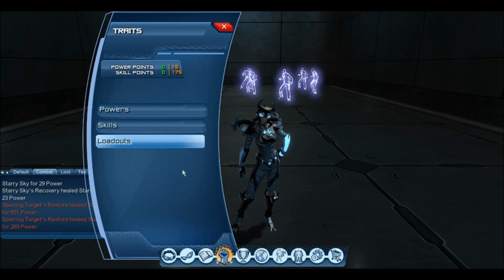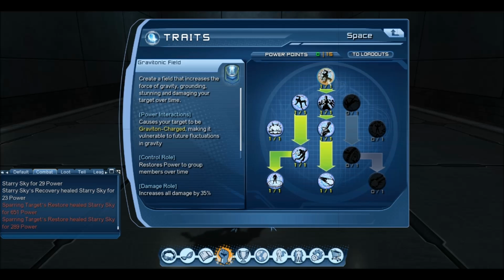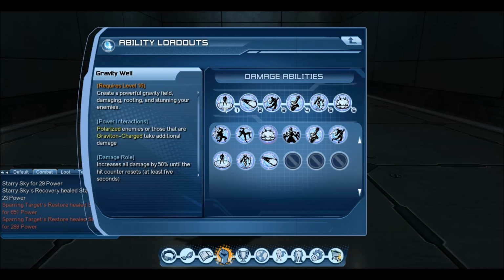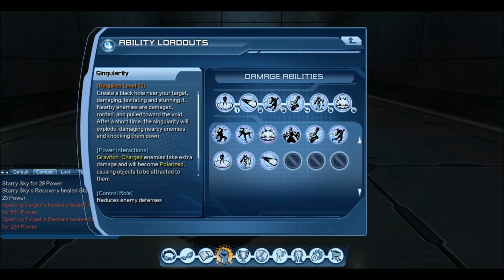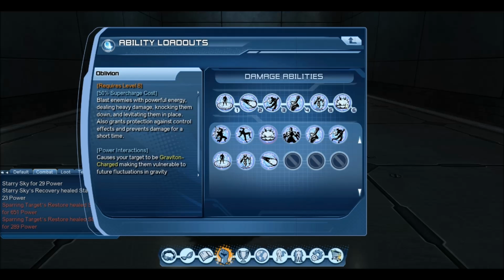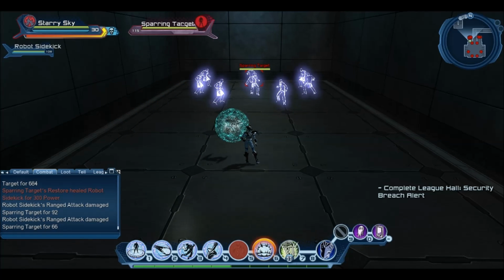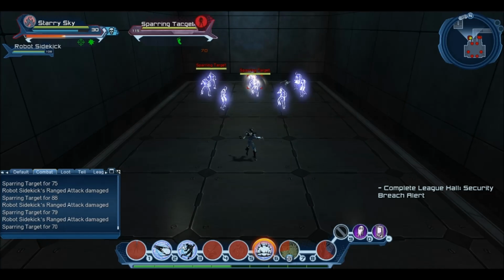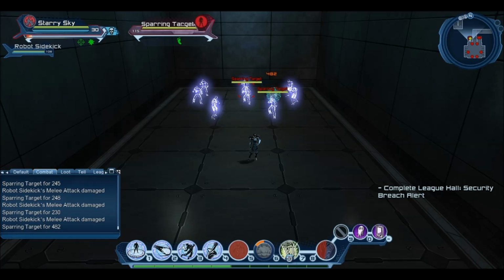DCUO Quantum Dps Weapon Mastery l Master Of Space Loadout!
Hi Guys, Welcome to my Master Of Space Quantum Dps Loadout video :)